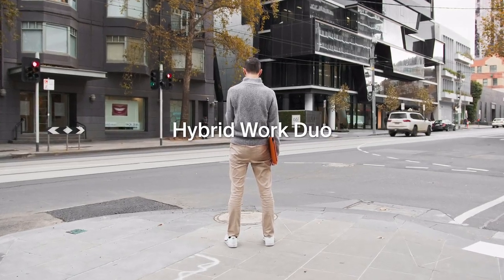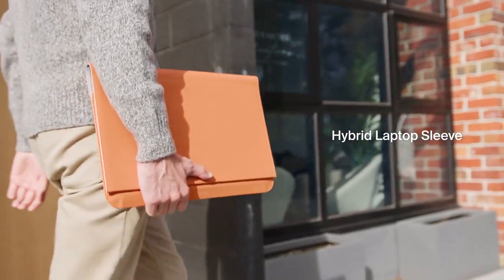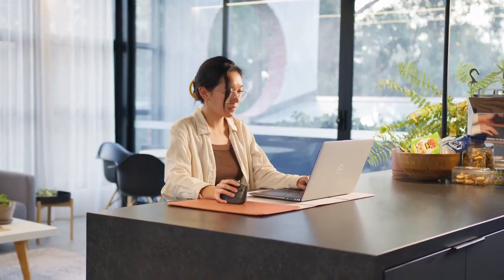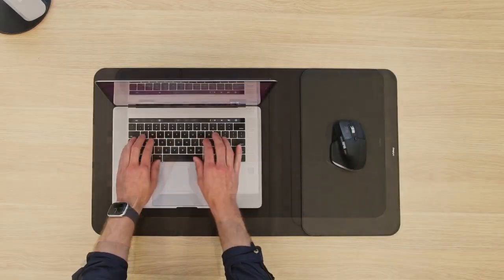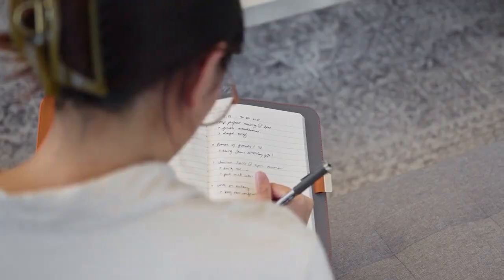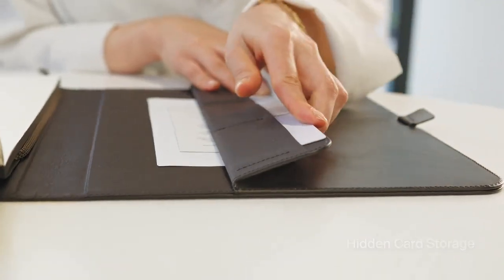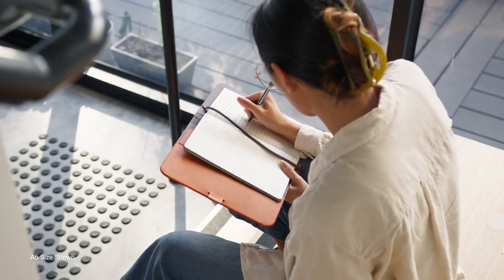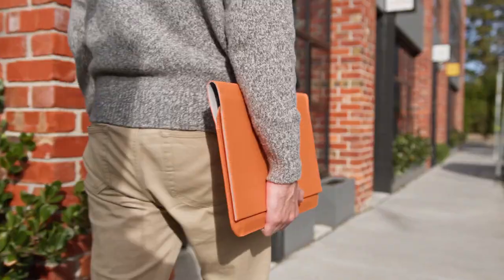Hybrid Work Duo Laptop Sleeve and Compendium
Maximum organisation and productivity no matter where, and how you work.